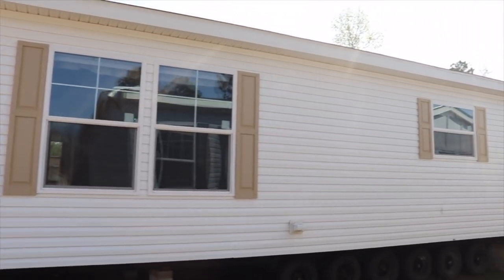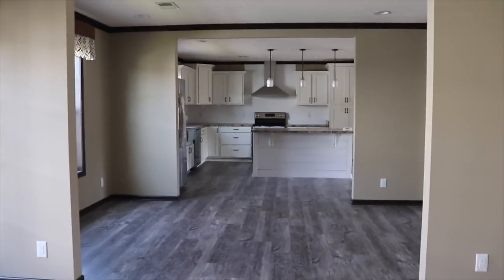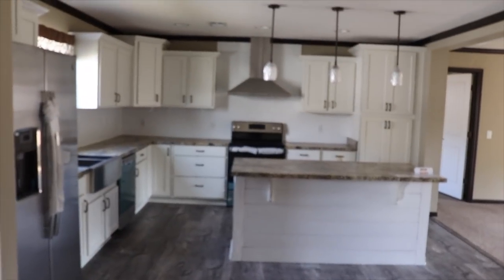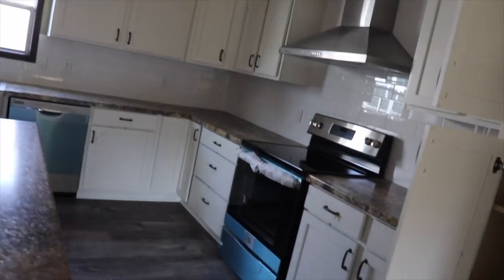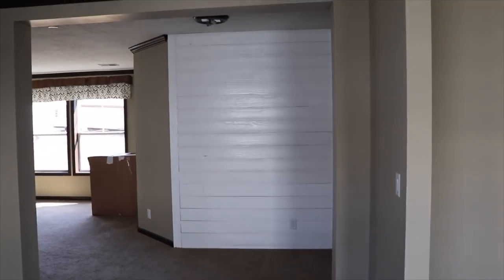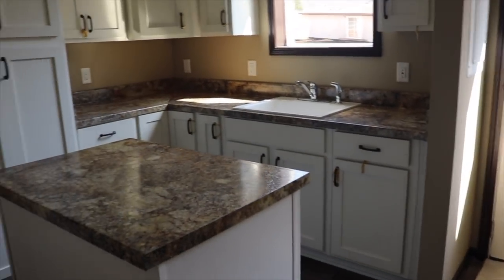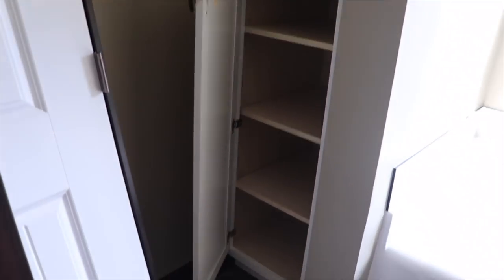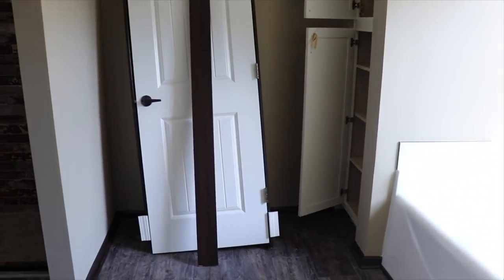the KYLEIGH by Franklin Homes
Your going to love this! Enjoy!

$christielove1